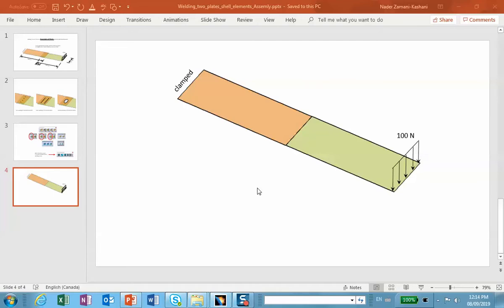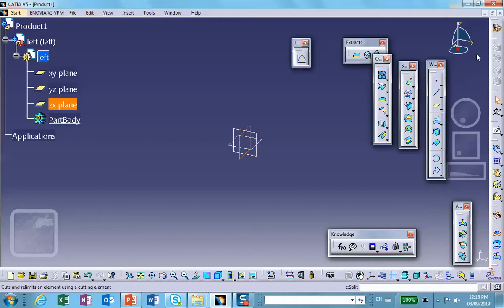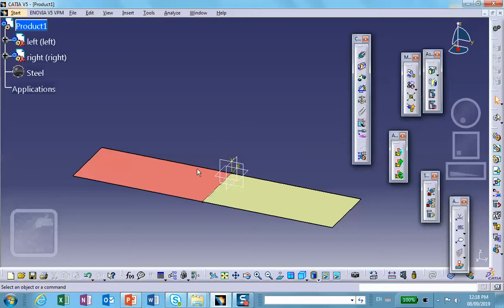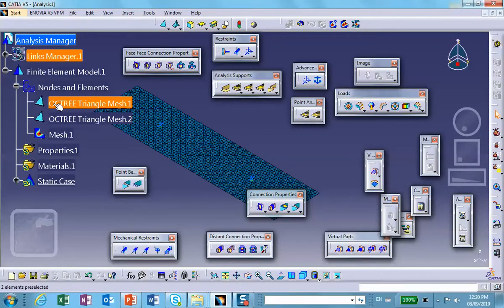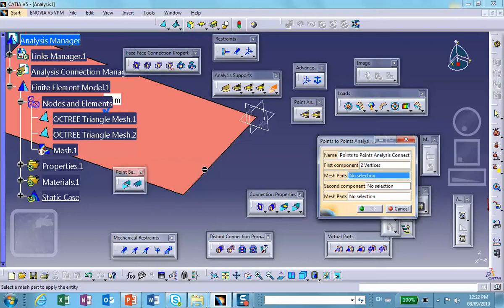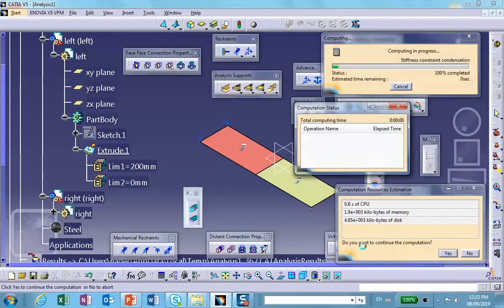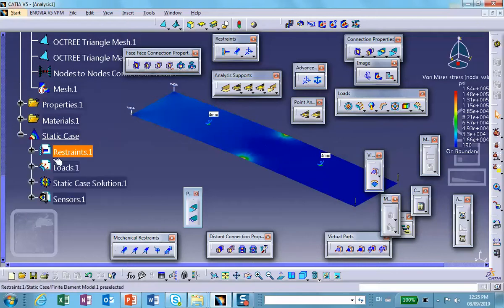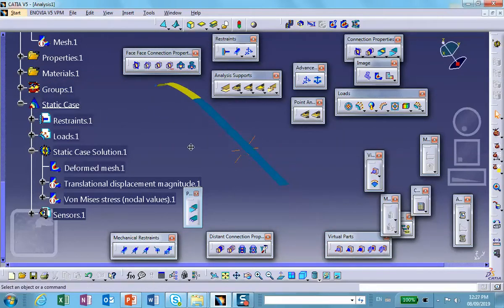FEA, Nodes to Nodes Connection, Shell Element, Catia Video 3 of 6, Nader G. Zamani